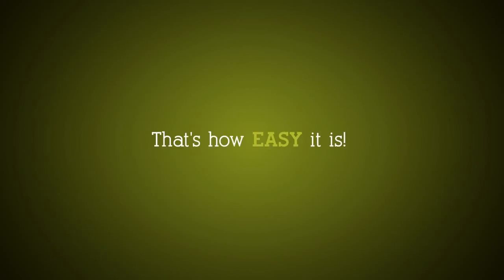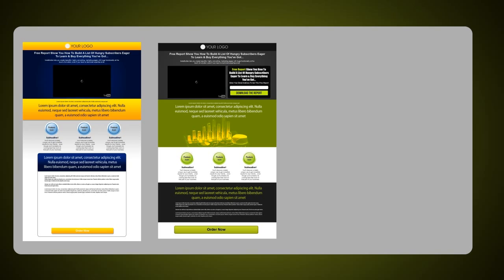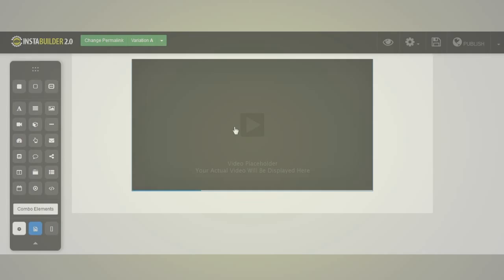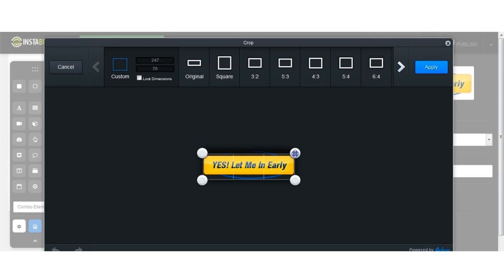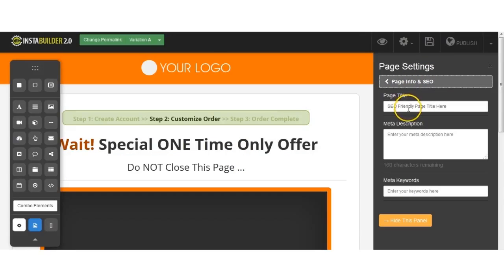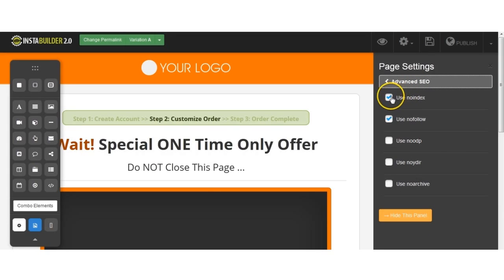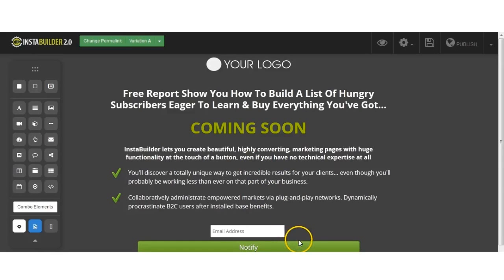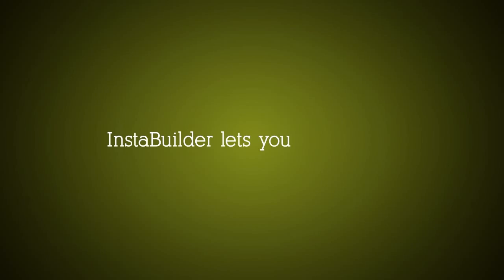How To Create A Landing Page - Instabuilder 2 0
Instabuilder 2.0 uses a simple drag n drop WYSIWYG editor that creates beautiful, high converting landing pages.

Quickly create and manage multiple page variations for SUPER FAST split testing...

Know your split test results INSTANTLY...

Make powerful and lucrative decisions with 100% confidence thanks to the solid Split Test reporting features in InstaBuilder...

Turn low performing pages into high converting online ATMs by simply tapping into the BUILT-IN capability of the Split Testing features in InstaBuilder...

- Drag-n-Drop Page Builder
- Mobile/Tablet Responsive
- 100+ Done For You Templates
-  2 & 3 Step Opt-in Technology
- Built-In Image Editor
- One-Click HTML Converter
- Export & Import
- Welcome Gate
- Split Testing
- Advance Analytics
 -Scarcity Builder
and much much more.

how to create a landing page, instabuilder, instabuilder 2.0, landing page